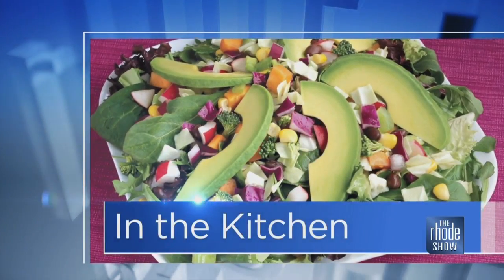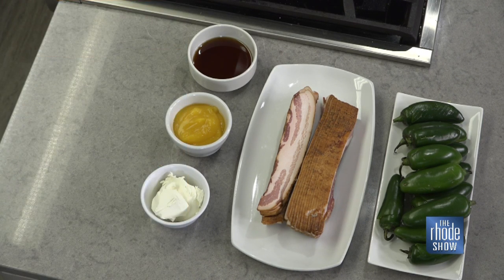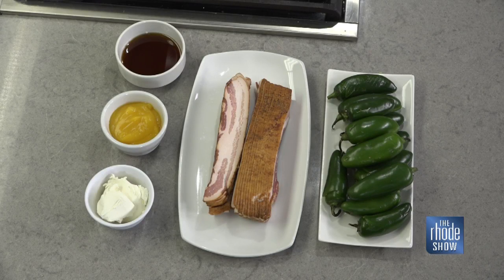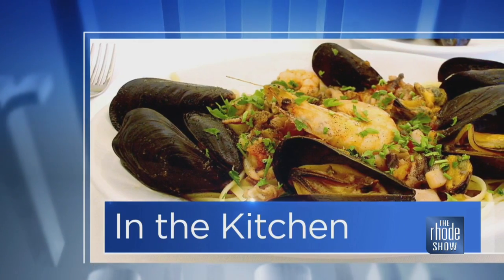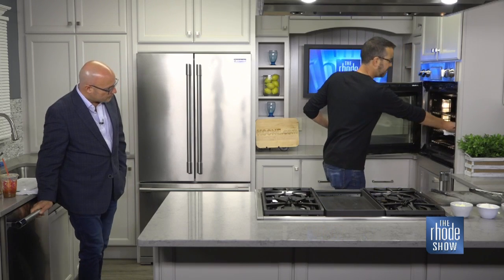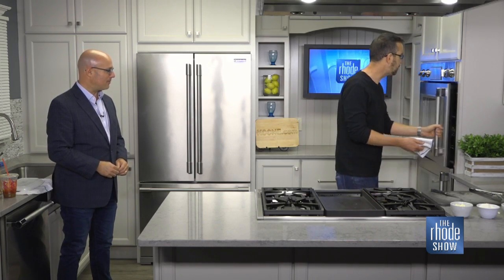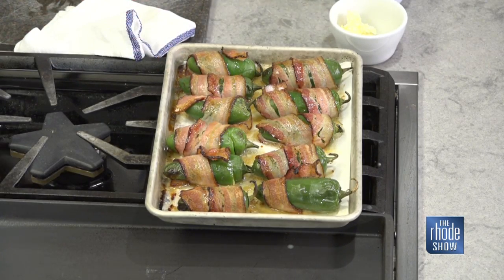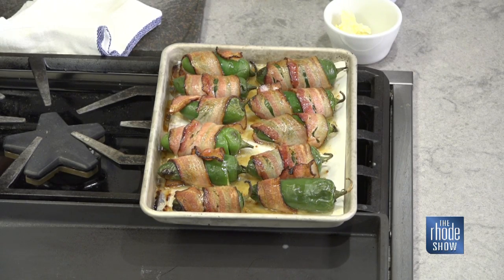In the Kitchen: Bacon Wrapped Jalapeños with Pumpkin Cream Cheese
Avenue N's Nick Rabar joins us with a recipe for Bacon Wrapped Jalapeños with Pumpkin Cream Cheese!